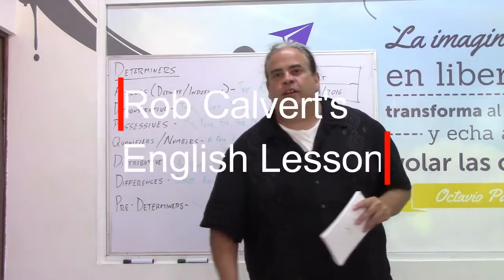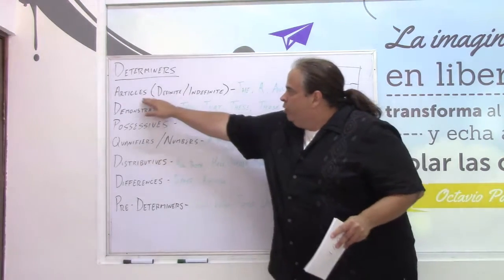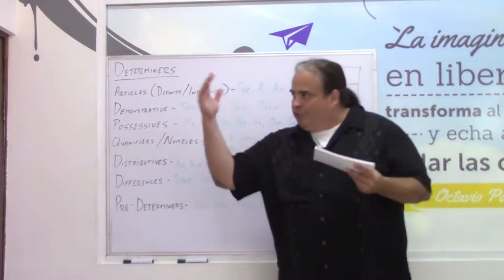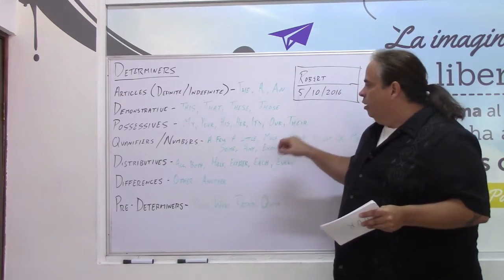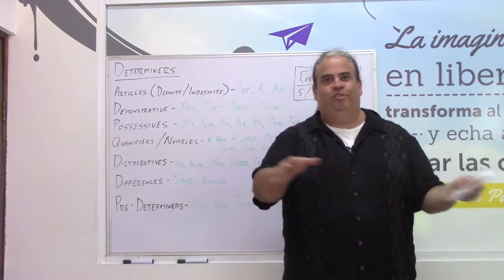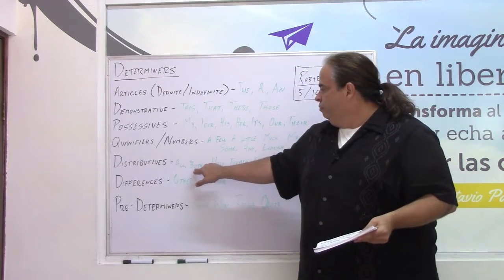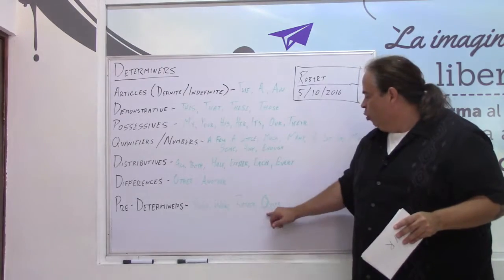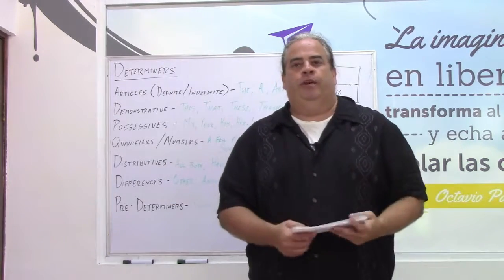Rob Calvert's English Lesson